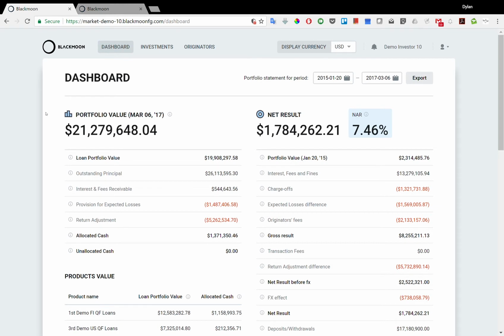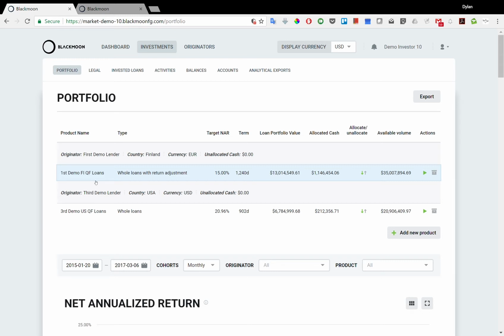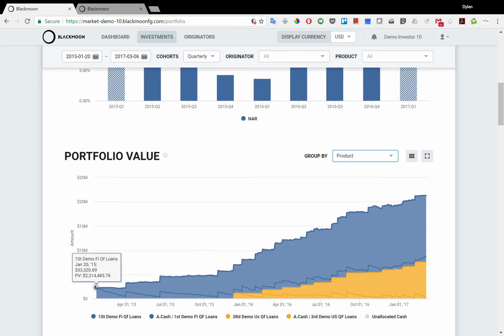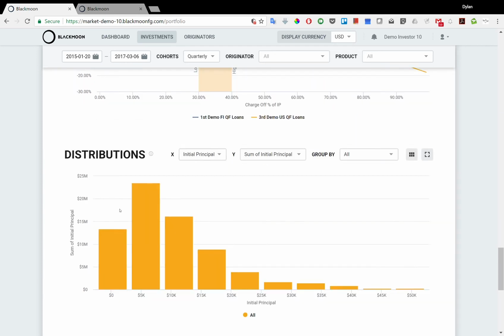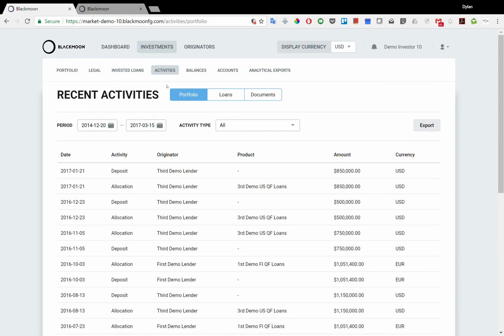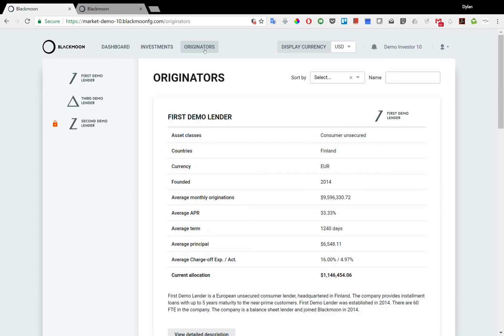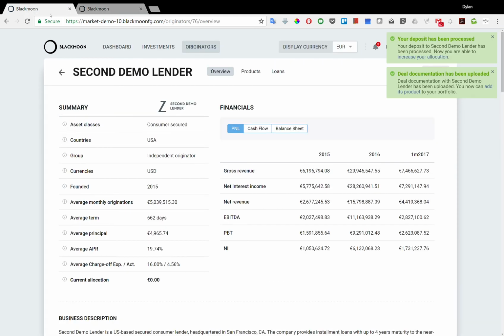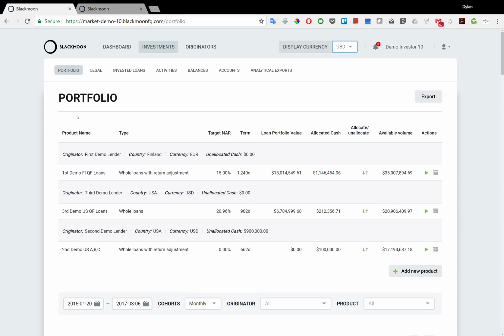Blackmoon Investment Interface Walkthrough